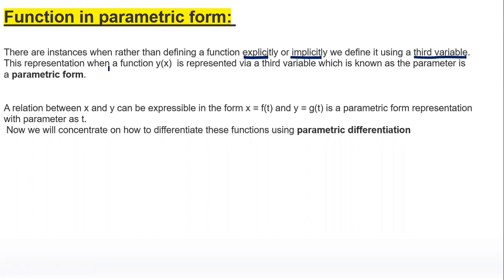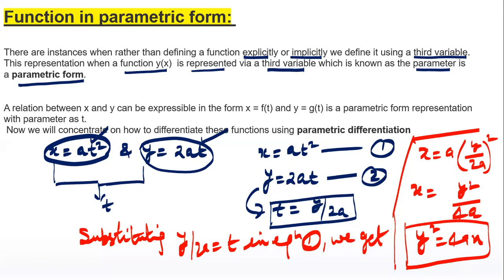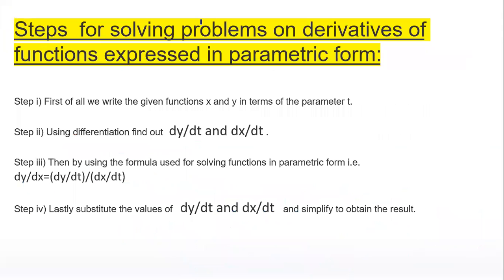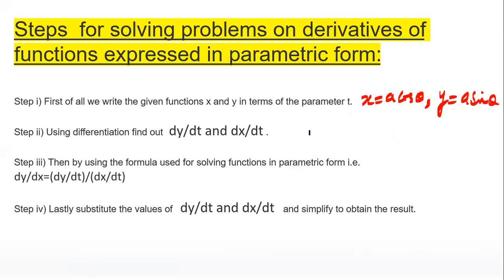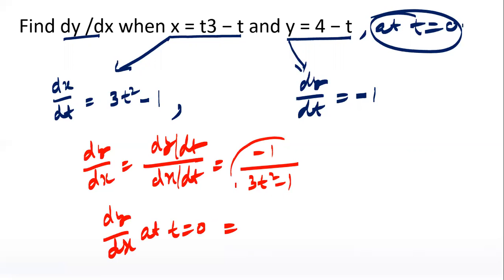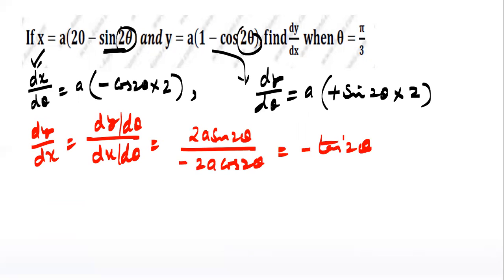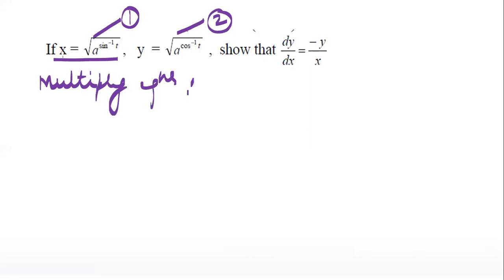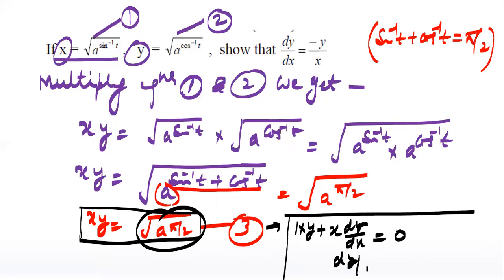Derivatives of a function in parametric form.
Method for finding the derivatives of a function which is given in the parametric form.